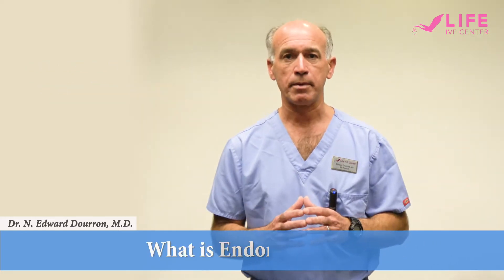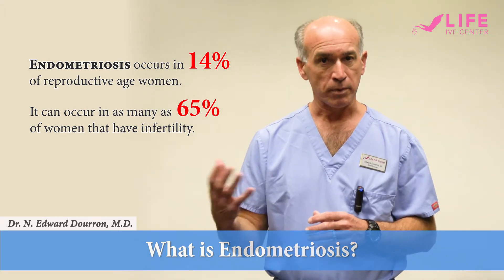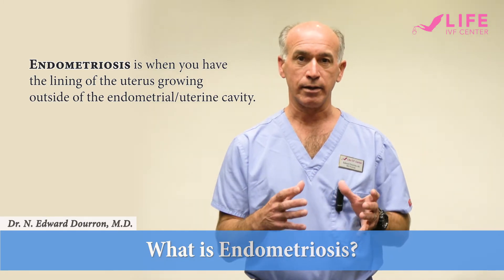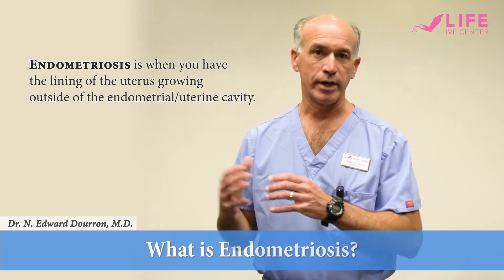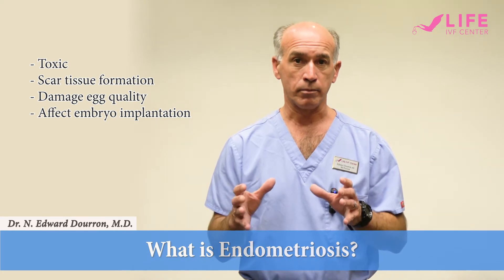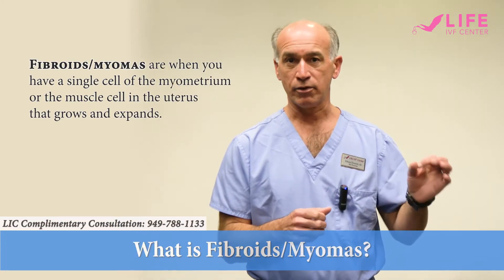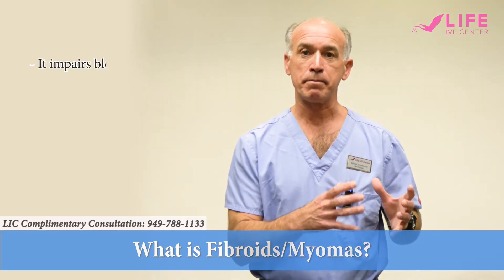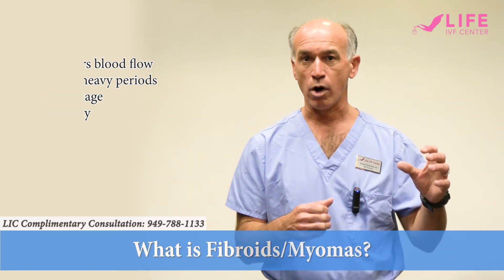Adenomyosis-Endometriosis-Fibroid-Myomas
Dr. N. Edward Dourron talks about how endometriosis and fibroids/myomas are related to adenomyosis and how a patient can restore her uterus with a minimally invasive robotic surgical approach.